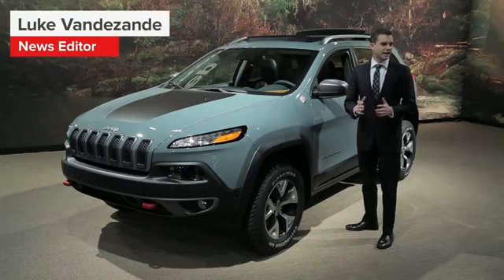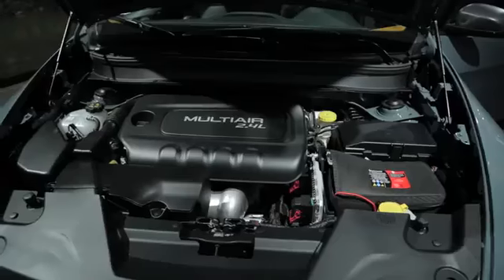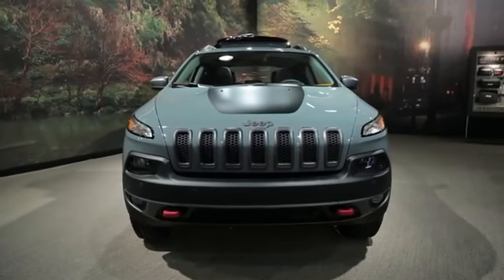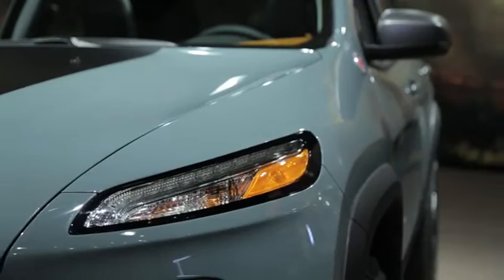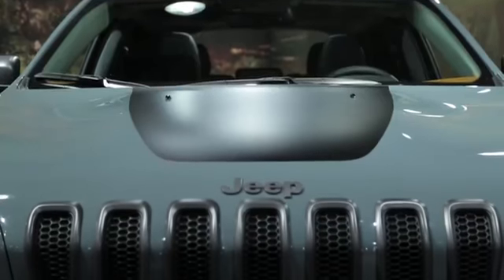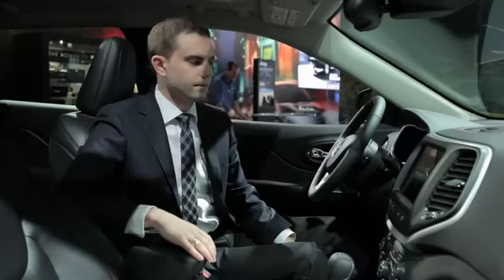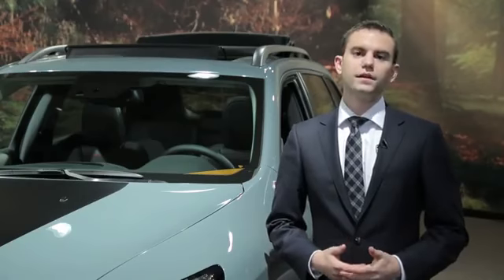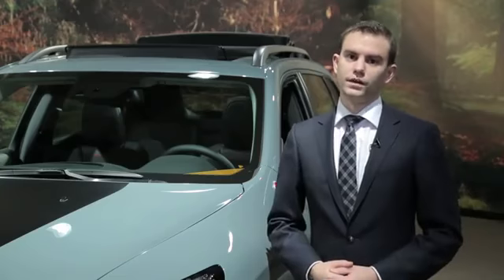2014 Jeep Cherokee - 2013 New York Auto Show 1